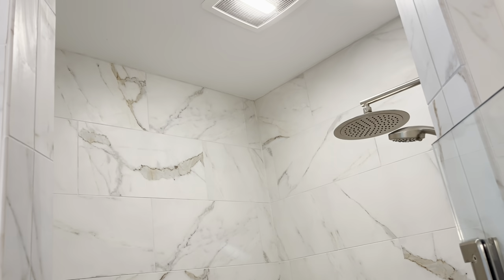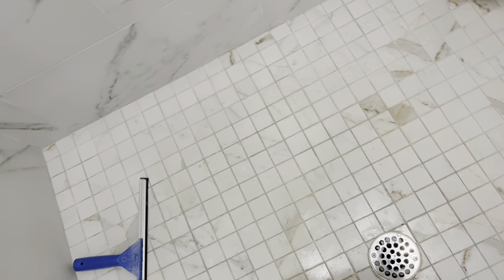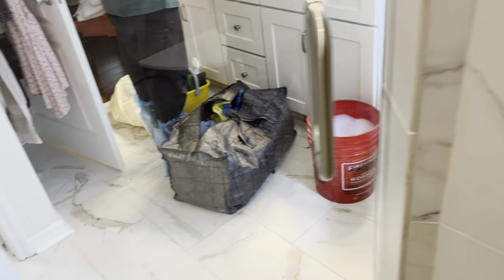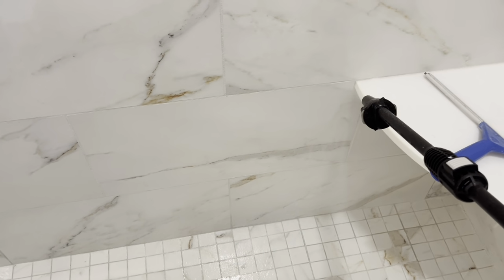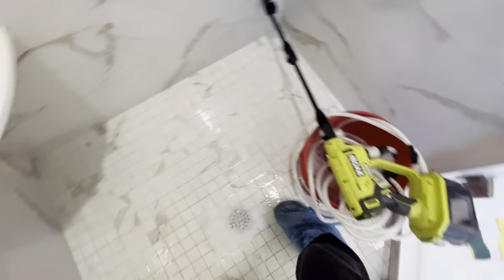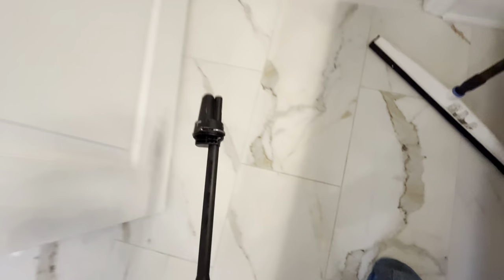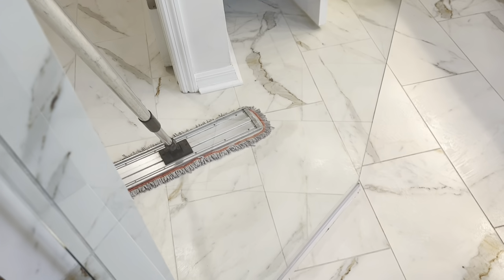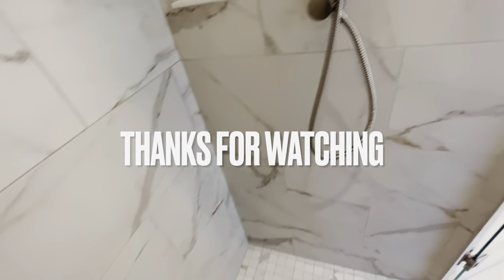Ultimate shower cleaning tutorial. No fumes, or intense labor!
Easy way to clean shower. Bleach free!